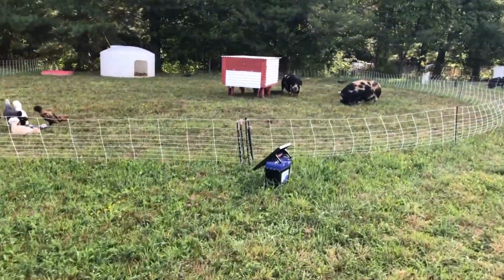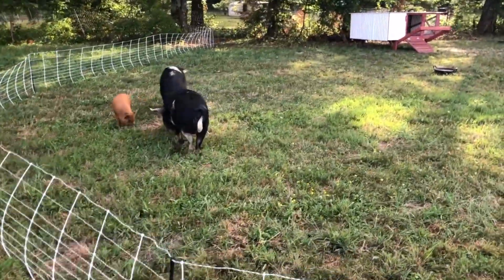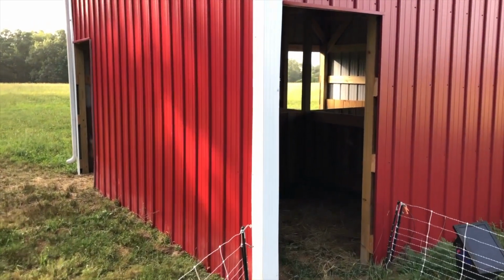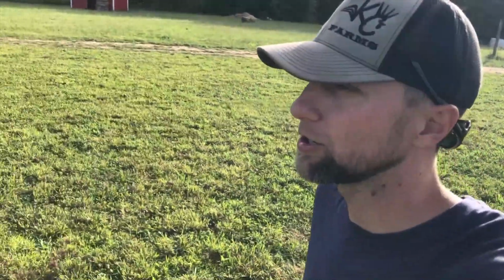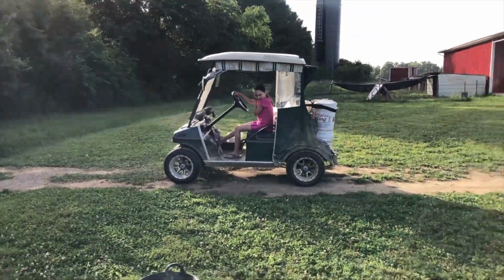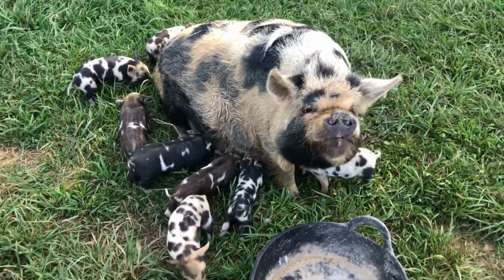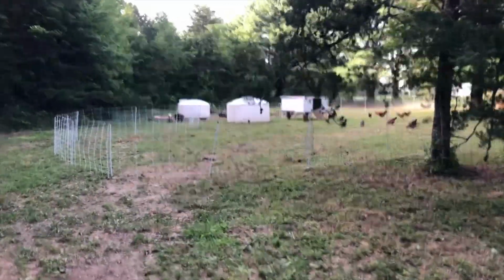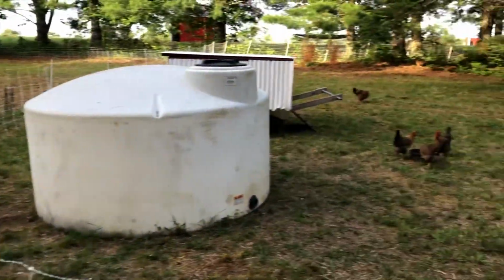Summer Homestead Update!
Since we have so many new subscribers in the last couple weeks we have decided to do a quick update on the animals we are raising on our farm.  We raise Kune Kune pigs, Silver Appleyard ducks, welsummer, easter egger, bielefelder, and polish chickens.

If you are looking for chickens check out Valley Farms Hatchery!
Valley Farms Hatchery has offered an amazing deal for KC Farms subscribers on their Cornish Cross Chickens.